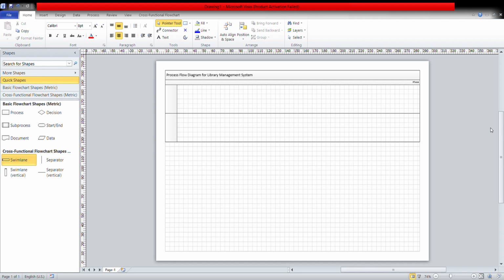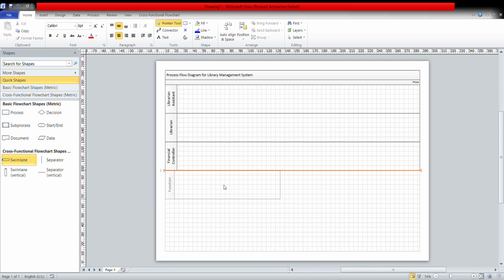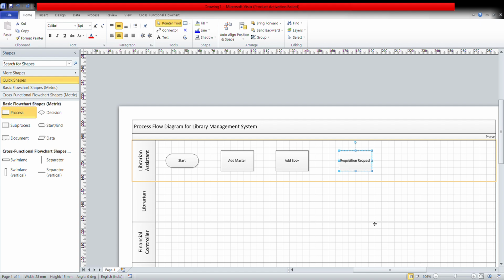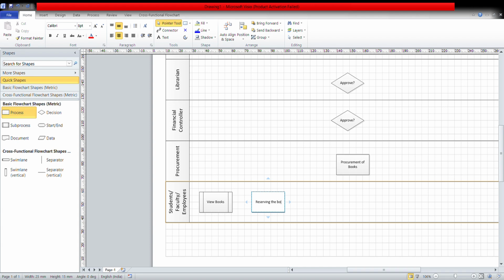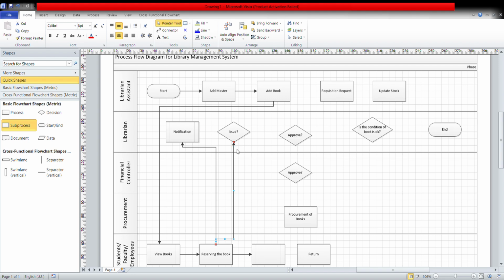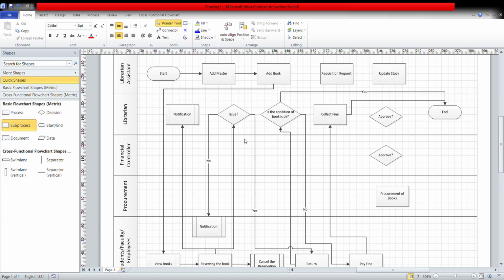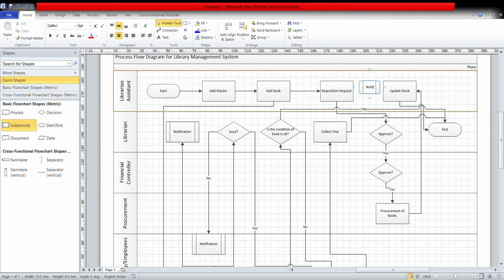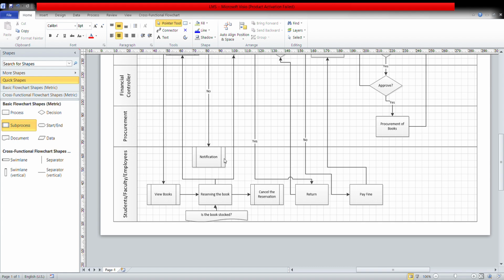Business Analyst: Learn Process Flow Diagram (Swim Lane Diagram) for Library Management System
Whether you’re a beginner or looking to refine your skills, this video will provide you with valuable insights and practical tips.

📊 What You’ll Learn:

-- The importance of process flow diagrams in business analysis
-- Key symbols and notation used in flow diagrams
-- Step-by-step instructions to map out processes visually
-- Best practices for clarity and accuracy

🔍 Who This Video Is For:

-- Professionals seeking to improve their process mapping skills
-- Anyone interested in visualizing workflows effectively
Join me as I simplify the process of creating flow diagrams, ensuring you can communicate complex processes clearly and efficiently.